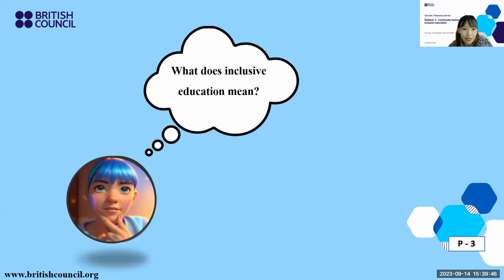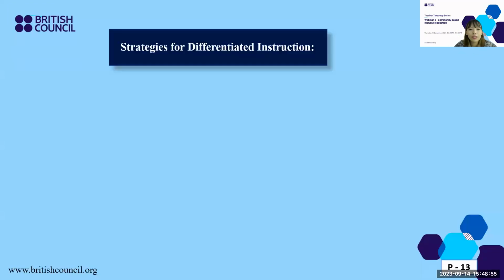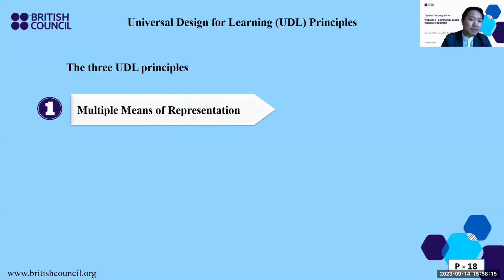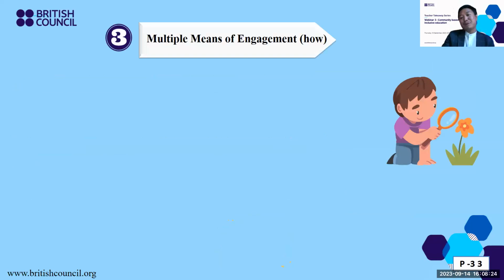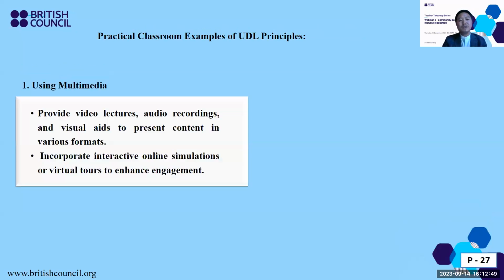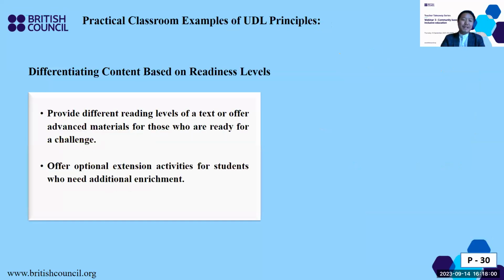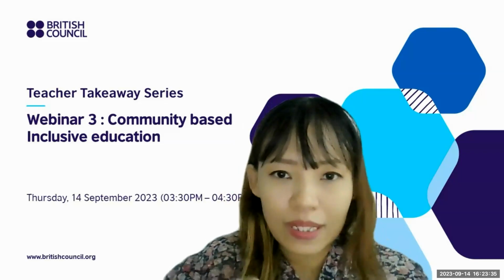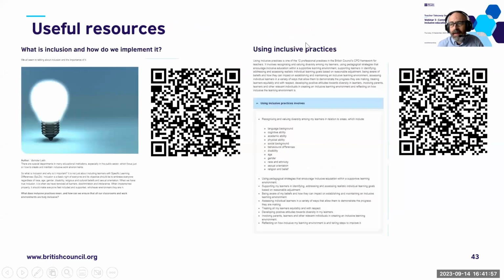Teacher takeaway series 1| Webinar 3: Community based inclusive education